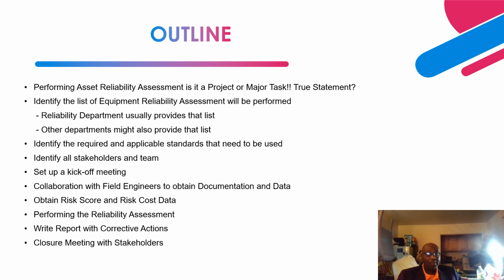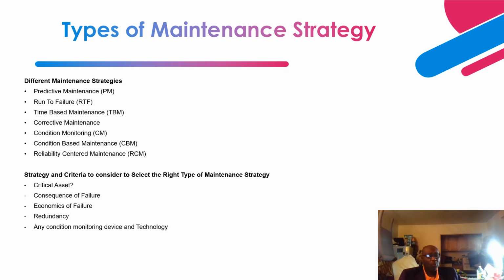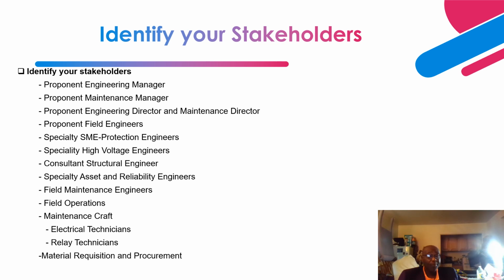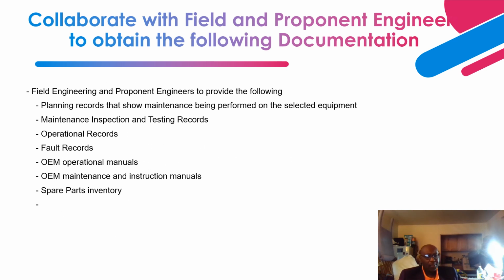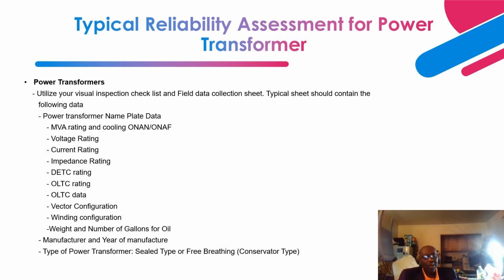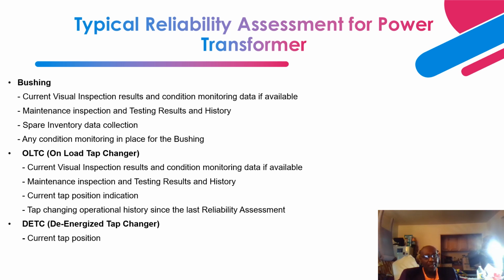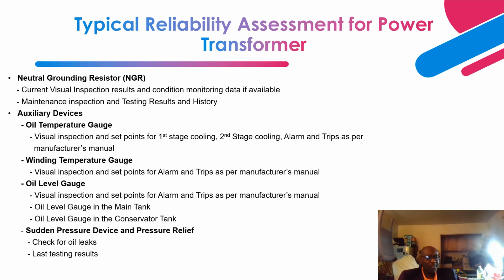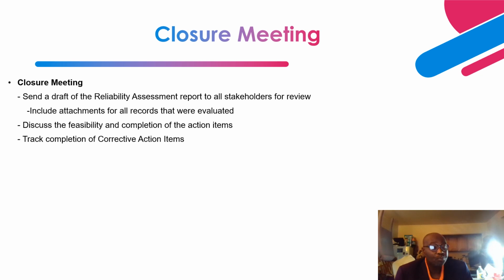How to perform Reliability Assessment of a Substation, Generation and Proponent Facility Assets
Most often than not it has been a challenge for Maintenance Engineers, Discipline Engineers and Operational Engineers to perform Reliability and Condition Assessment of their Assets. They might not know where to start and how to start and the required documentation to obtain to analyze the data. This power point presentation has been put together to mitigate that challenge and to give these engineers the confidence to be able to perform the reliability assessment. The last but not the least is to handle these Reliability and Condition Assessment as a project or major task but not a mere simple and minor tasks.